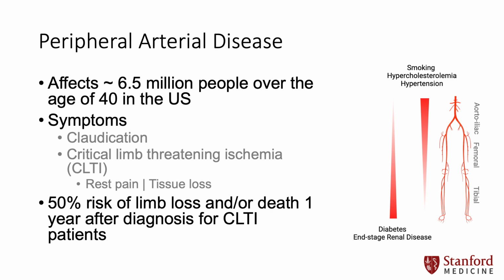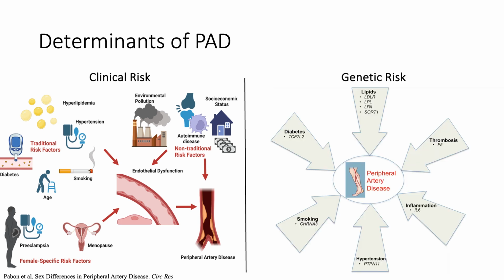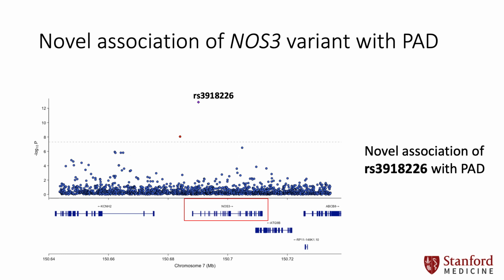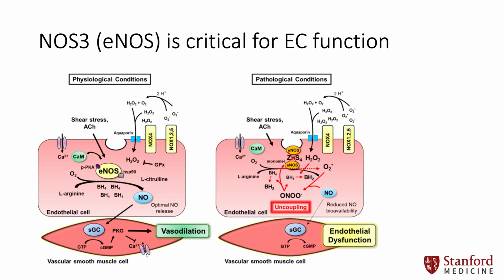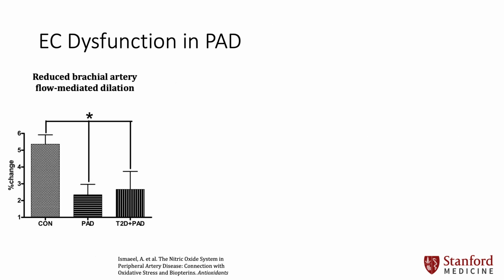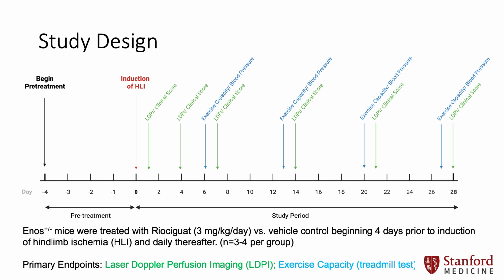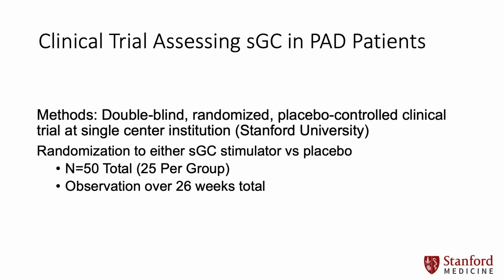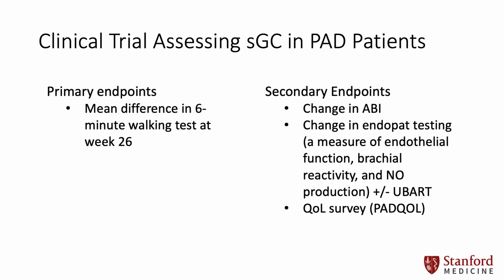Leveraging Soluble Guanylate Cyclase Activators for Peripheral Arterial Disease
Vascular Surgery Resident Shaunak Adkar, MD, PhD presents "Leveraging Soluble Guanylate Cyclase Activators for Peripheral Arterial Disease" at the Holman Day Basic Science Podium Session on May 3, 2024.